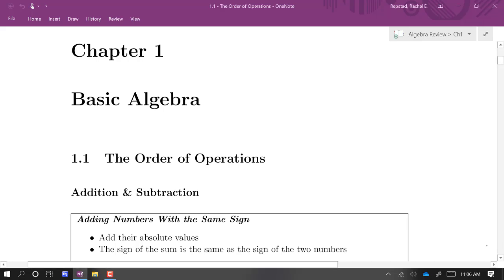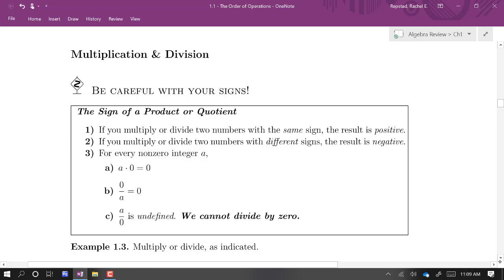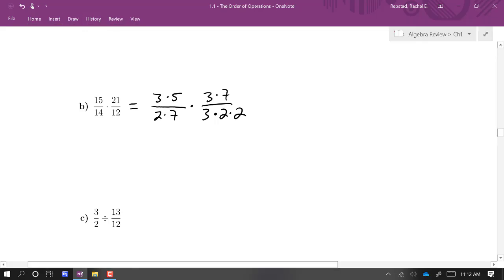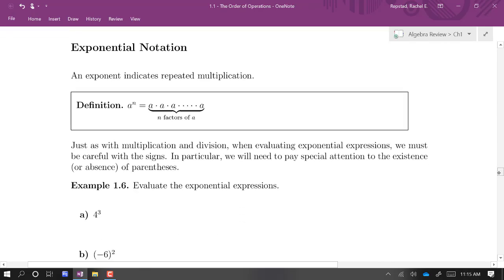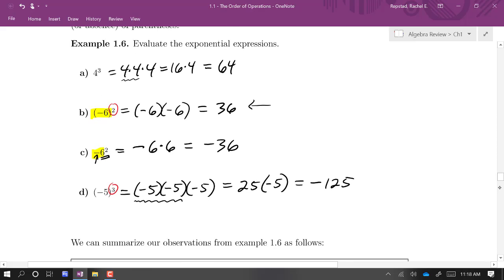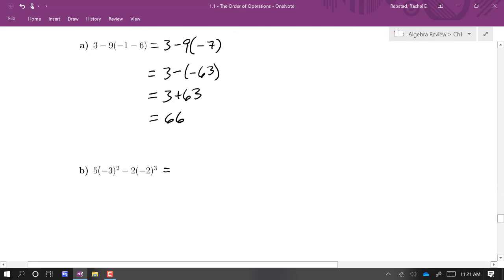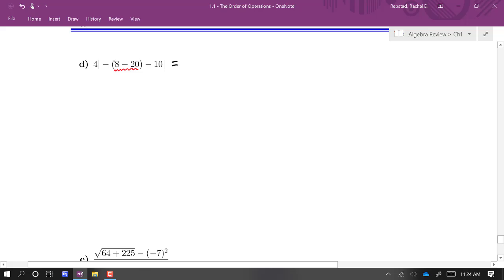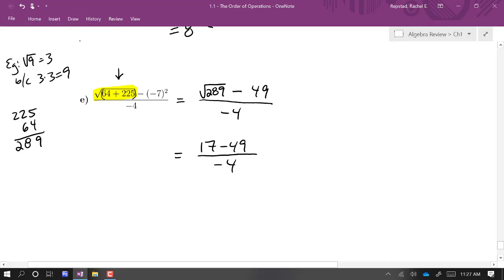1.1 - The Order of Operations